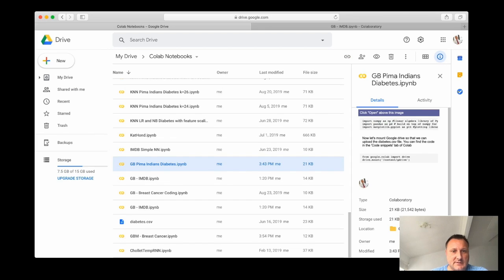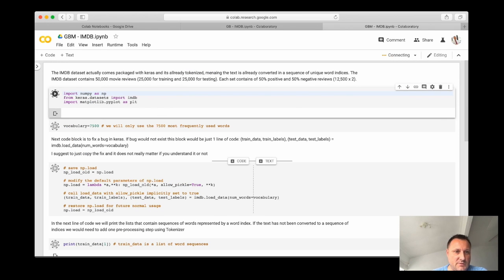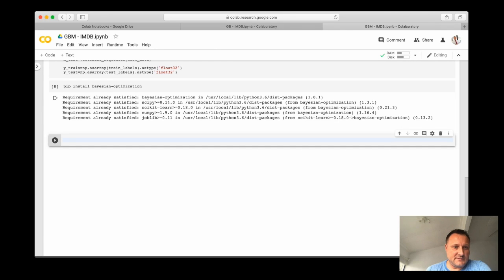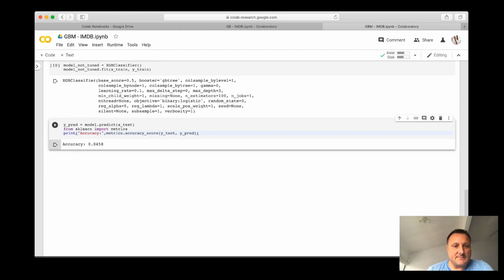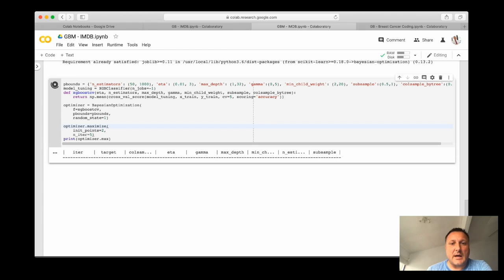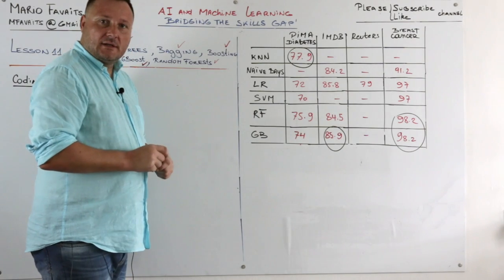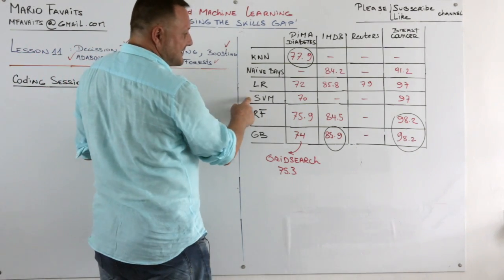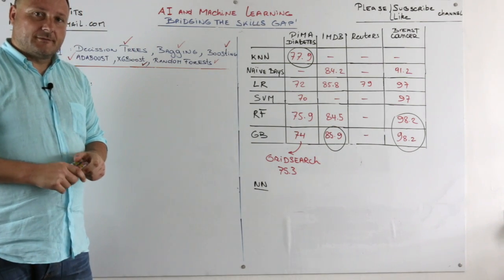#133 - XGBoost | Python III